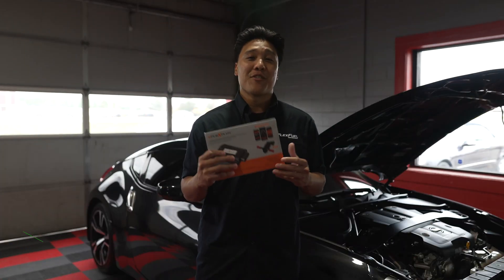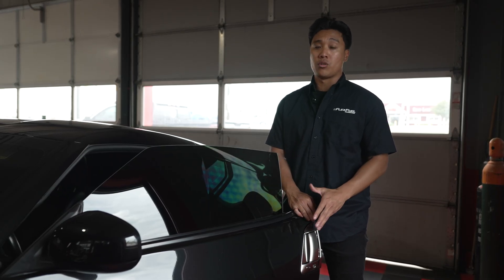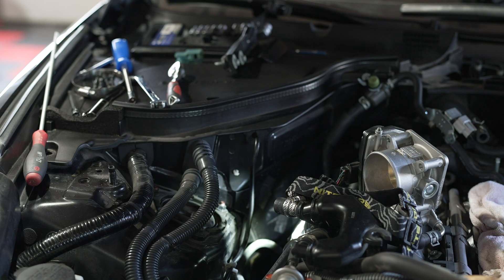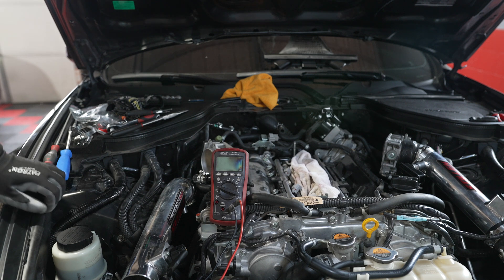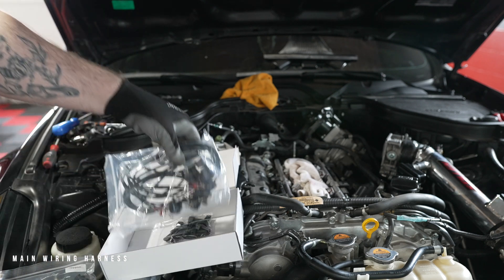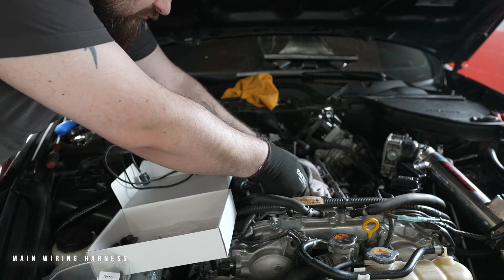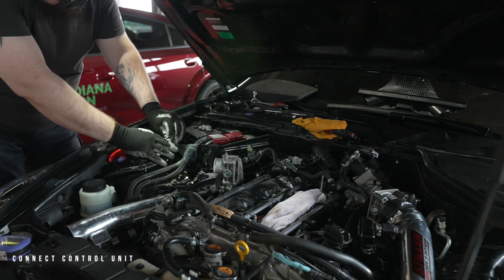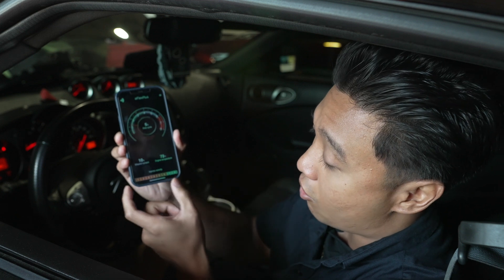How to Install an eFlexPlus on a Nissan 370z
Today's video showcases how simple it is to install our eFlexPlus kit into a Nissan 370z. The 370z we used for this video is primarily stock with a few minor bolt-ons (intake & exhaust).

All eFlexFuel kits make your vehicle E85 flex-fuel capable, meaning your vehicle can run on gasoline, E85, or any mixture of the two. Our kits are piggyback systems, warrantied for 5 years, and easily removed if you decide you no longer want flex-fuel Capability (our kits do not make any permanent changes to your vehicle, nor do they affect your vehicle's ECU).

With our eFlexPlus, you'll be able to reduce your fuel expense and MAXIMIZE your engine's POWER. With multiple operating modes, eFlexPlus can be configured to maximize fuel efficiency or boost horsepower. Intended for racing or off-road use, the eFlexPlus kit is excellent for anyone trying to maximize engine power without becoming a professional tuner.

TIMESTAMPS:

0:00 – Introduction
0:21 – Advantages of installing eFlexFuel
0:34 – Included in the kit
0:55 – Tools needed to complete the job
1:00 – Vehicle preparations
1:25 – Starting the installation
2:00 – Locating the fuel pressure line
2:42 – Installing the Ethanol Sensor
3:17 – Installing the Wiring Harness
3:40 – Testing the polarity
4:49 – Main Wiring Harness description + installation
6:16 – Installing the Temperature Sensor
6:34 – Connecting the Ethanol Sensor plug to the Ethanol Sensor
6:47– Mounting the Ground Wire
7:05 – Connecting + Mounting the Control Unit
7:14 – Reassembling the engine for testing
7:25 – Connecting to the eFlexApp
8:27 – Reconnect all remaining parts

Follow us on all social media channels @eflexfuel

Always Use The Best Fuel!